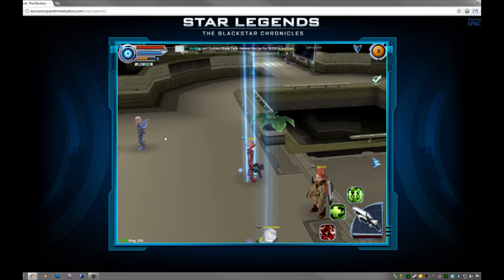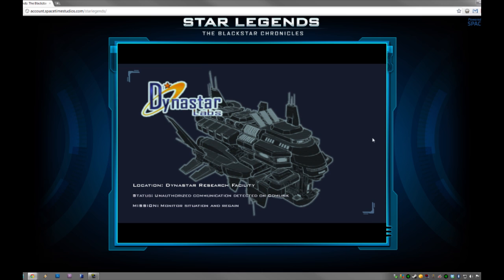Star Legends: The Blackstar Chronicles Demo for Android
Josh takes us through two quests on Star Legends: The Blackstar Chronicles, a mobile MMO for the Android OS.